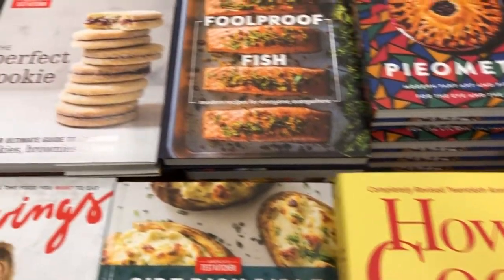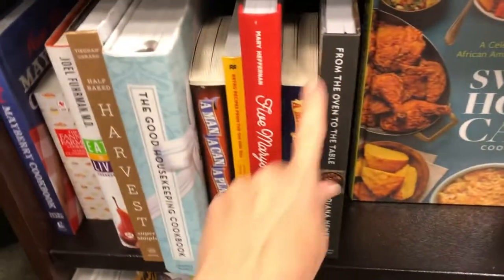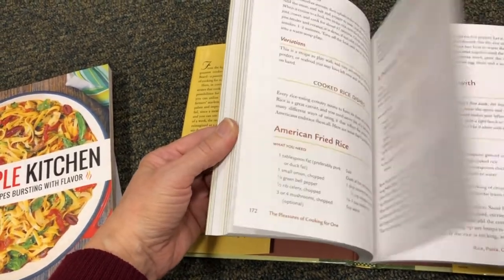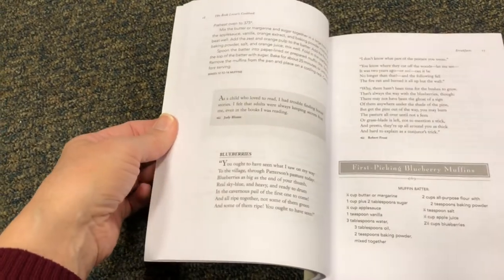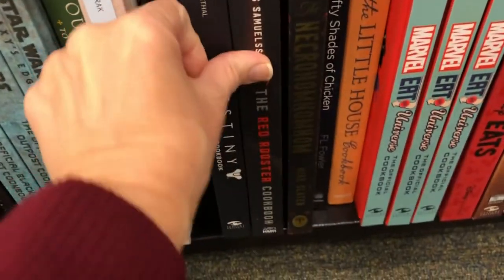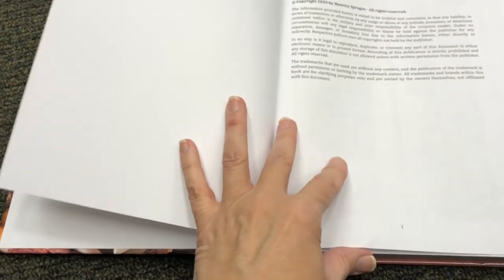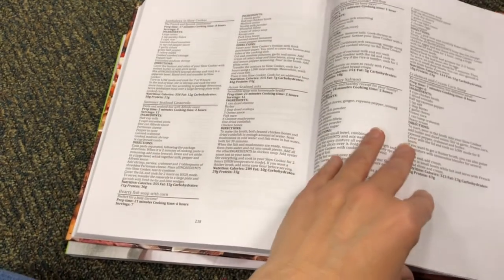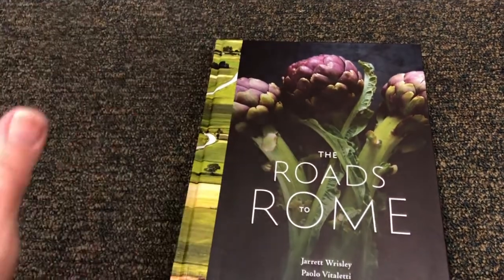Publisher Looks at Cookbooks | Bookstore Visit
For anyone wanting to publish a cookbook, there are so many different ways to design a cookbook. Cookbooks can be as basic or as fancy as you wish. Design, production, and printing all affect the cost. Marketing a cookbook might be harder than you’d expect, so niche topics and keywords are still important.

Do you know someone wanting to publish a cookbook? Are you in a recipe writers group?

Have a book subject or genre I should look for next?